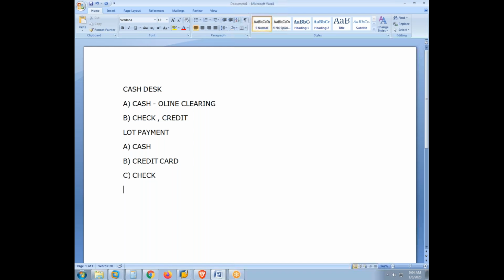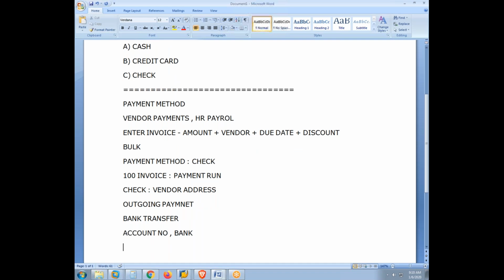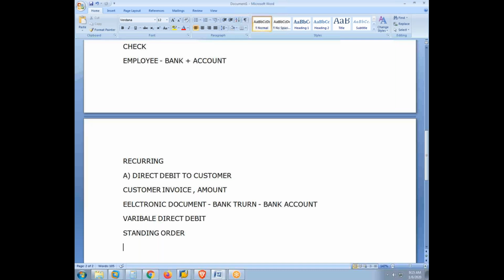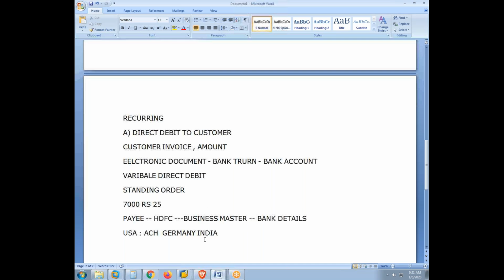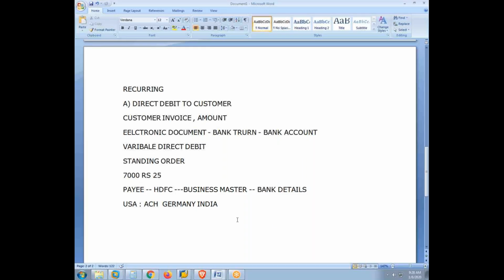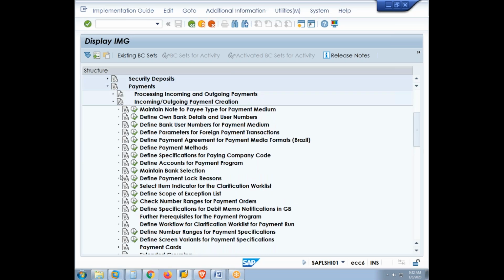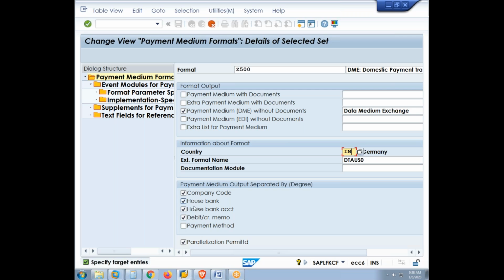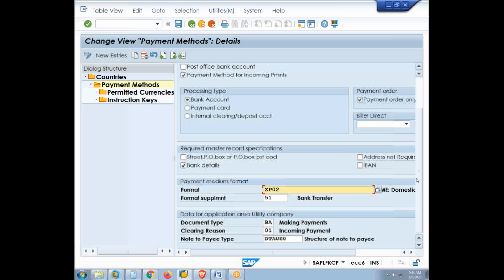Session 28 06 01 2020 Payment method